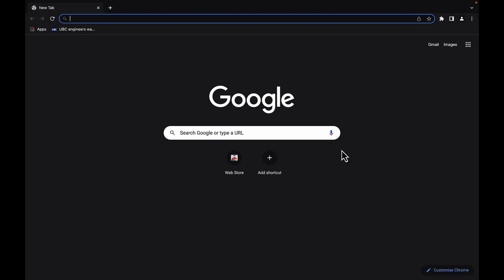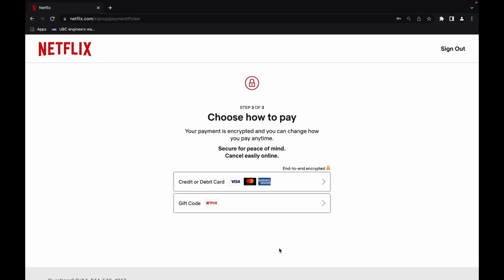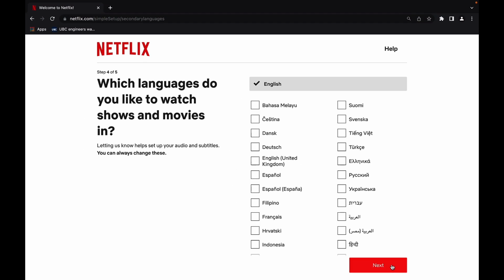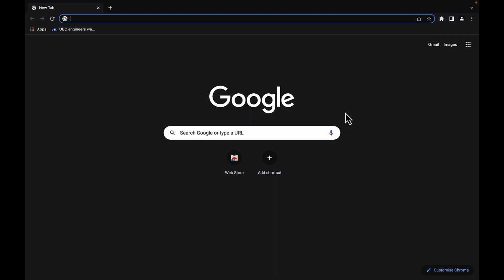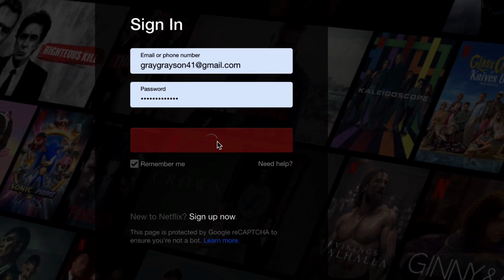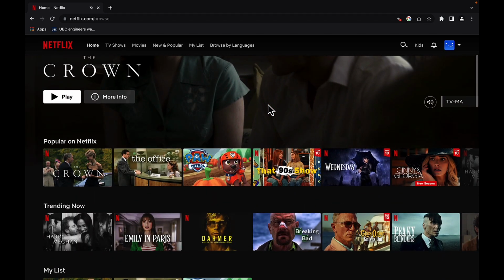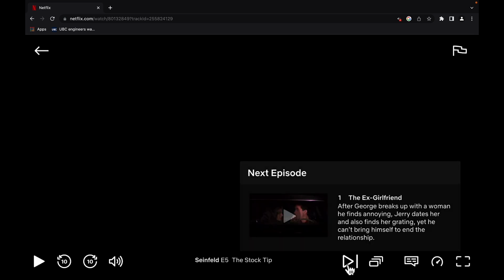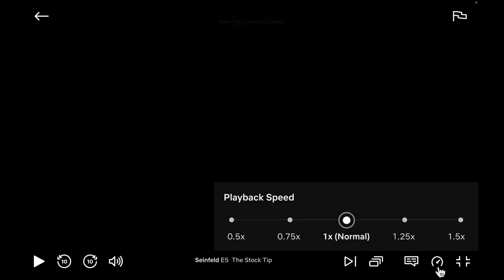How To Use Netflix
This video was made possible by contributions from: Arshiya Malik and freepik.com.